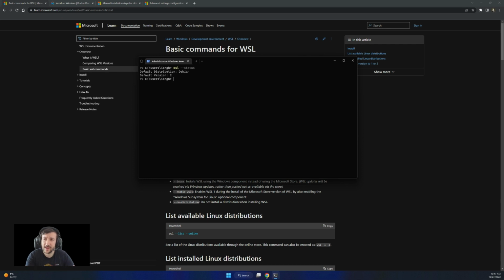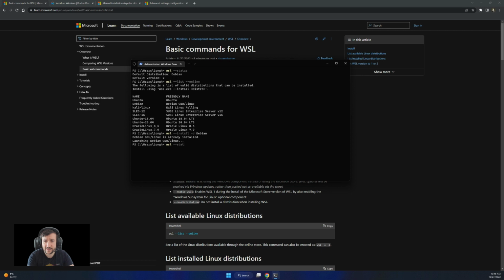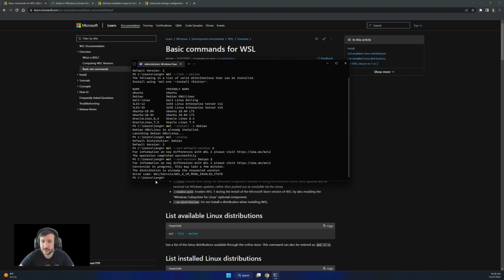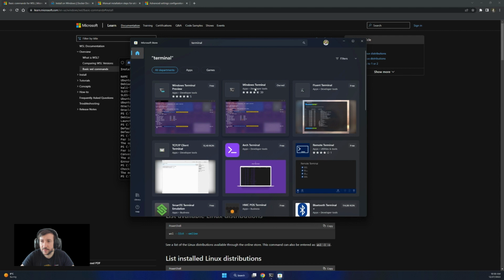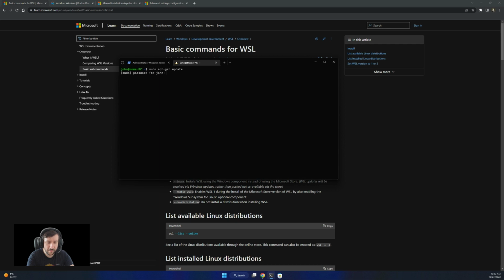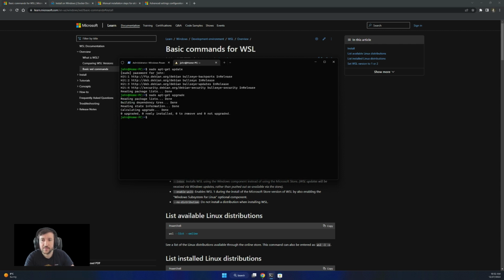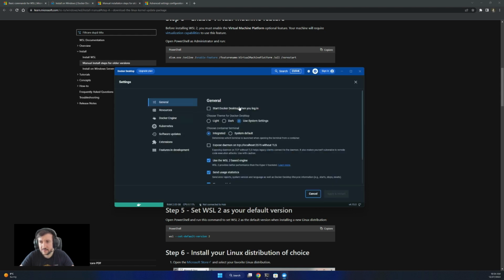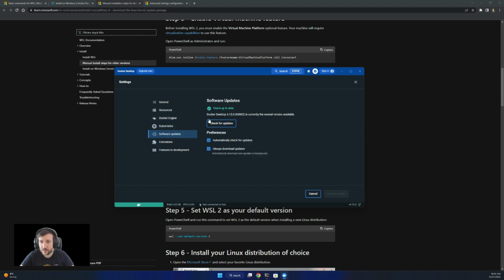Installing WSL and Docker in Windows 11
In this video will be the apps and settings needed in order to continue our series.

Key points:
- install wsl version 2 and a distribution of your choice, also on version 2
- install git and openssh-client in that distribution
- install docker

Happy coding!